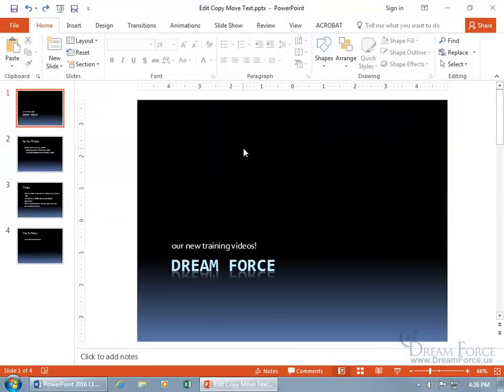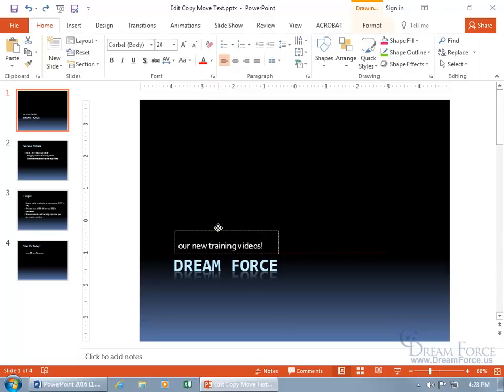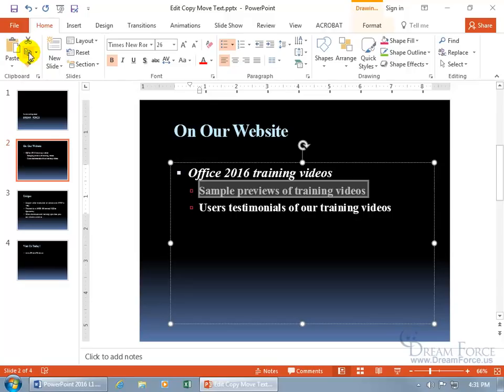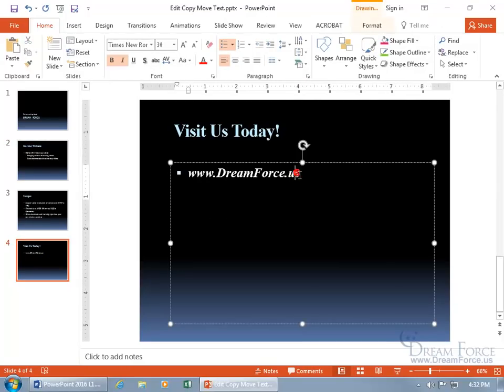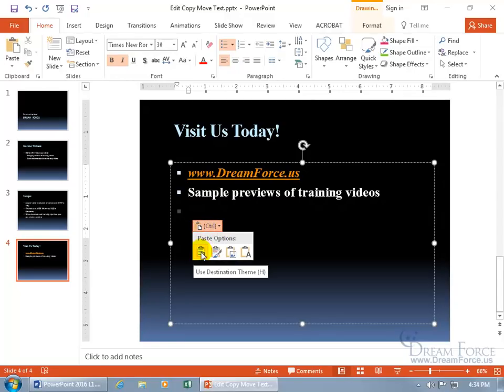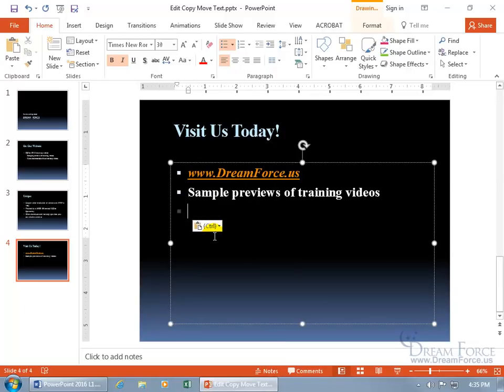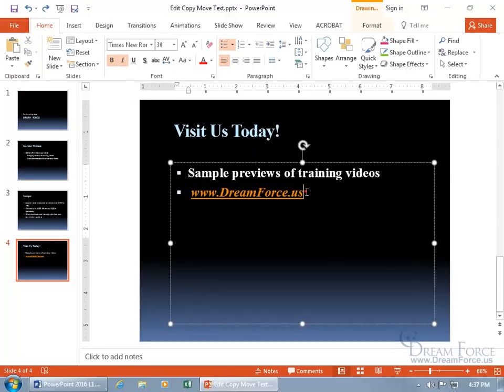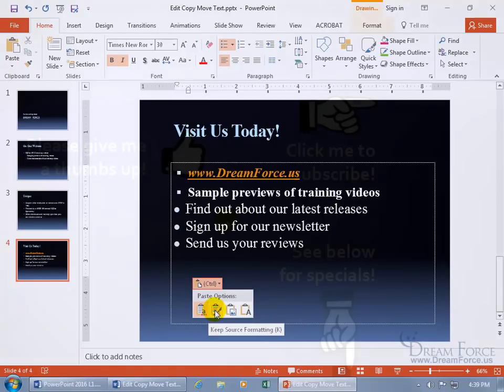Microsoft PowerPoint 2016: Edit, Copy, Cut, Paste and Move Text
Microsoft PowerPoint 2016 tutorial on how to edit, copy, cut, paste and move text around in a slide, or onto another.

Destination Theme
Keep Source Formatting
Picture
Keep Text Only